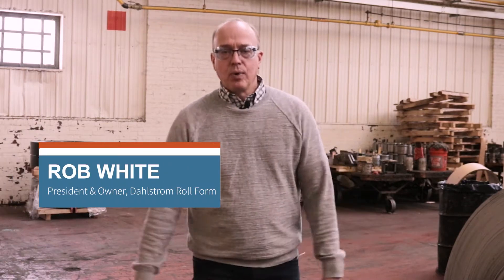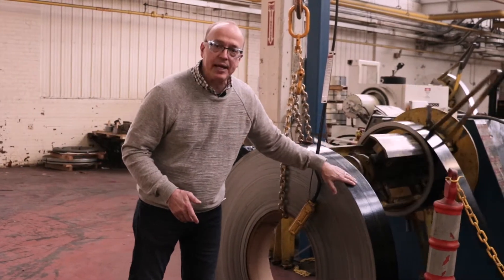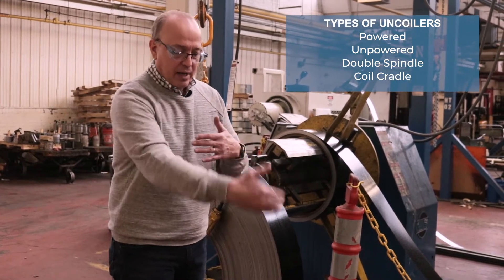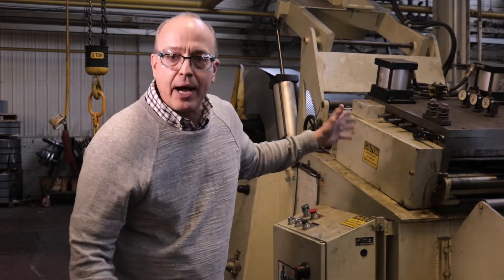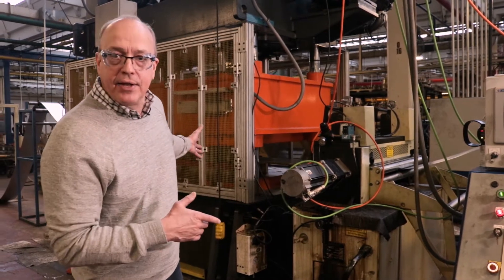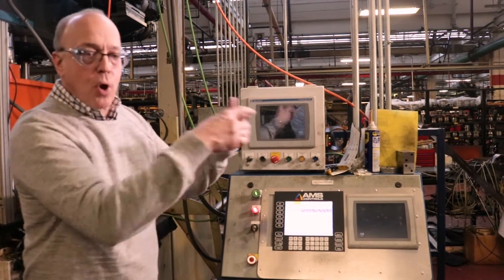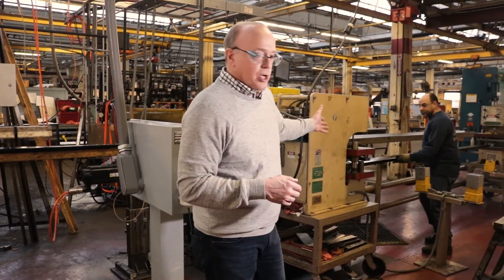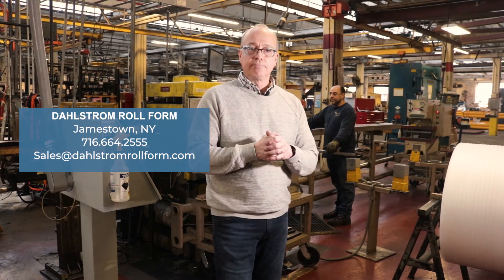The Anatomy of a Roll Forming Line: Complete Process from Coil to Crate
The roll forming process beings with a coil of metal and ends with a finished part in a shipping crate. This video explains each step along the way. The complete process includes 4 parts:

0:00-3:23 Coil & Uncoiler
3:24-7:58 Straightening & Pre-punch Press
7:59-13:19 Roll Forming Mill & Roll Forming Tool Setup
13:20-16:43 Cutoff and Secondary Operations

Part 1 of 4: The first step in the continuous roll forming line is loading a metal coil onto the uncoiler machine. The uncoiler operation is controlled by a laser loop system that detects slack in the strip and feeds downstream machines at the optimum speed. Dahlstrom Roll Form’s specialized uncoiling capabilities: powered uncoilers, unpowered uncloilers, dual spindle uncoilers, and coil cradles can accommodate the full range of materials, gauges, and weights. Industry-leading AMS controls ensure the process is always running at maximum speed and precision.

Part 2 of 4: The second step in the continuous roll forming line is leveling and straightening the metal with coil processing equipment. The straightener removes defects such as bow, camber, and twist. After coil straightening, a pneumatic punch press feeder pulls the strip into a pre-punch press. The servo controlled feeder is accurate to 0.001”. In the pre-punch press, a die punches specifically designed holes through the strip. The holes punched by the die will be used to detect cutoff times down the line.

Part 3 of 4: The third step in the continuous roll forming line is setting up the roll forming mill and tooling. The roll forming machine setup is the most important part of the process and often takes 5-9 hours to complete. The roll forming tools are placed precisely in the machine with feeler gauges. Electric motors and gearing drive the force through the tooling shafts to form the strip.

Part 4 of 4: The final step in the continuous roll forming line is the cutoff process and secondary operations. A linear encoder records the speed of a metal strip through the roll form mill. The speed is synced with a sensor, which detects pre-punched holes and triggers the cutoff press. Once the strip is cut, end bending or other secondary operations take place. The completed roll formed part is then packaged in a crate for shipping.

Dahlstrom Roll Formed Parts & Decorative Metal Mouldings